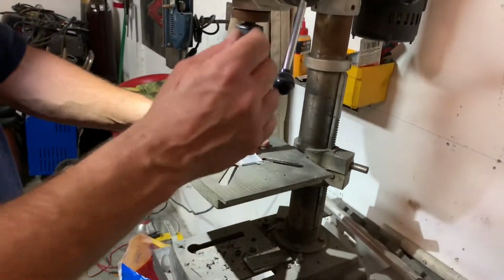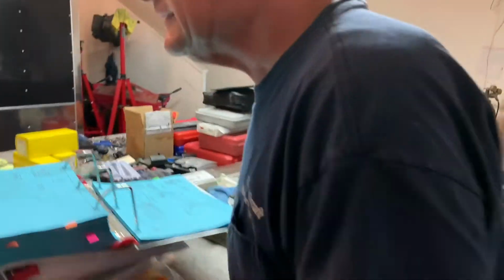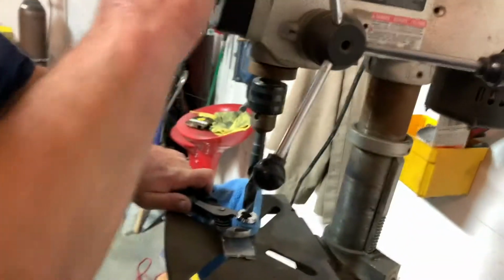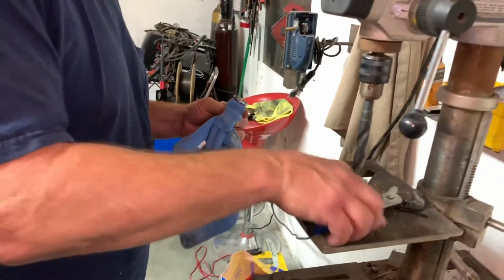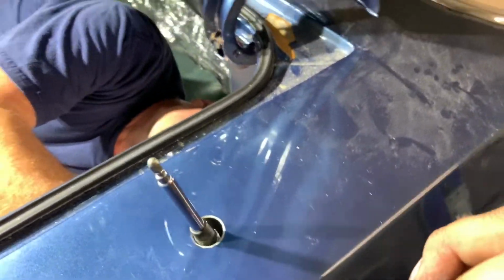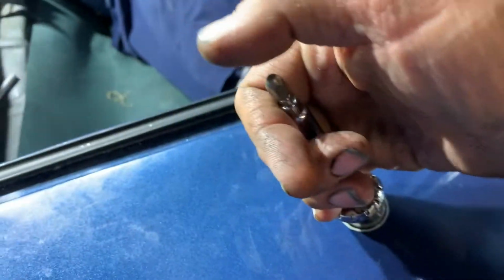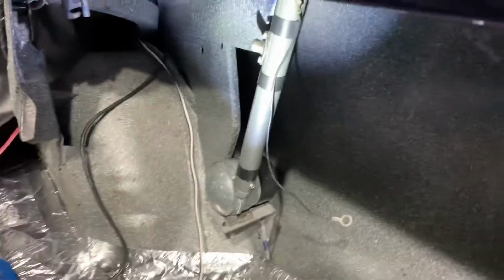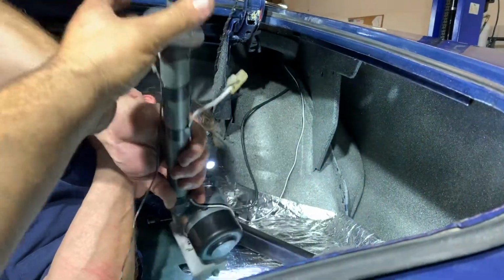Wick's 1969 GTO Convertible - Rear Antenna Installation Part 3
Part 3 of the Rear Antenna Installation
Mustang restoration
Camaro restoration
Corvette restoration
Porsche restoration
Ford Mustang bodywork repair
1969 Chevelle restoration